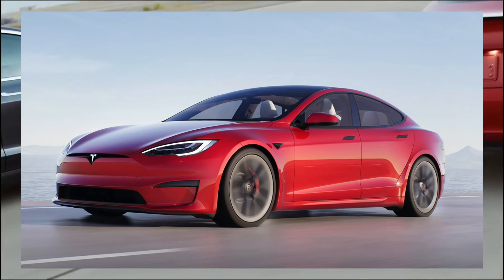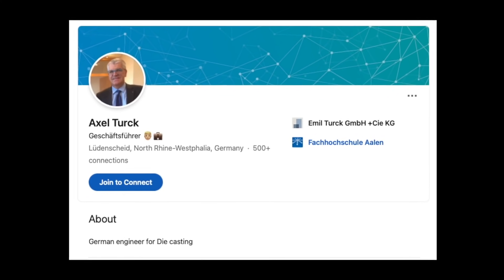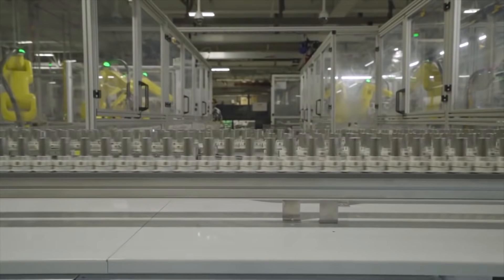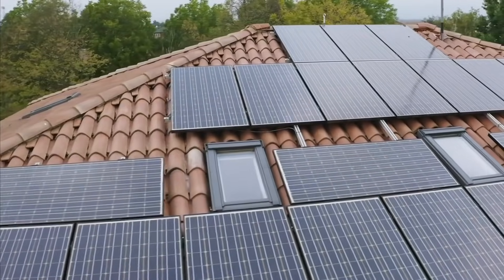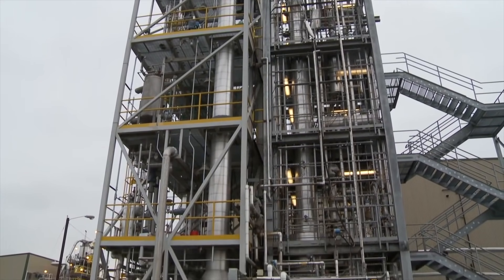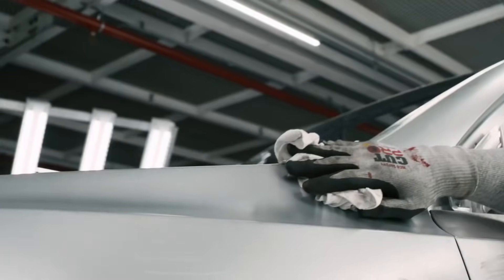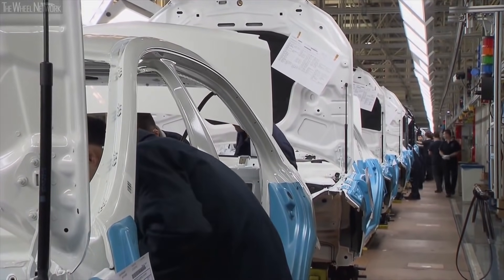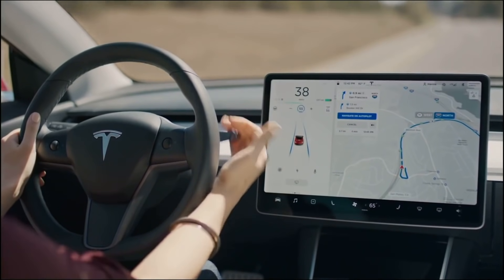HUGE NEWS! Tesla MEGACAST in Texas is REVOLUTIONARY!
Today we take a look at Tesla using its Megacasts in Texas, Tesla diving into the fuel market and the Tesla Model Y sales in China doing well despite protests.